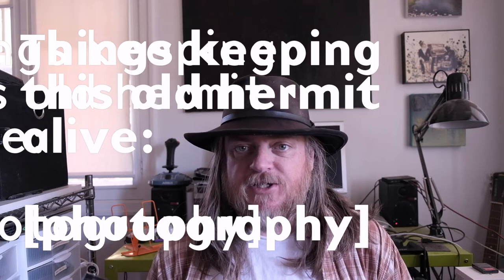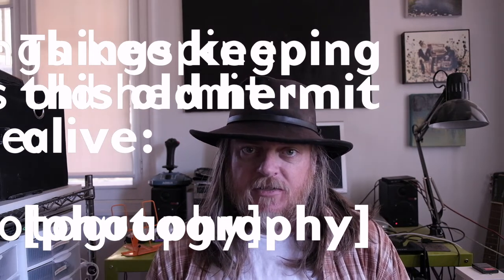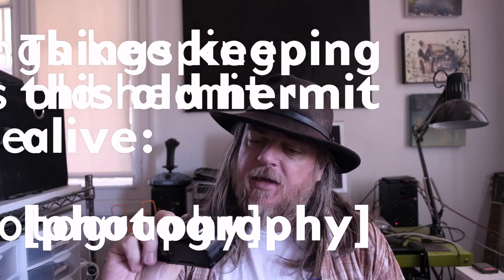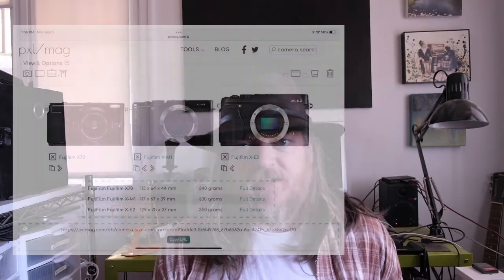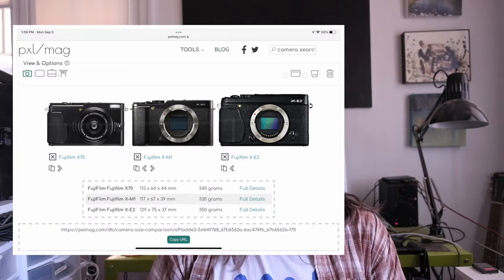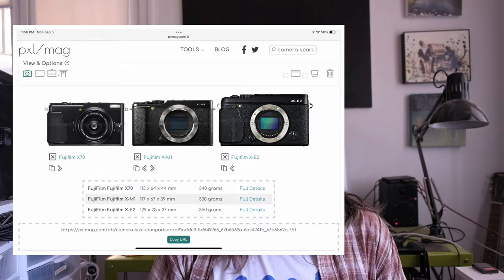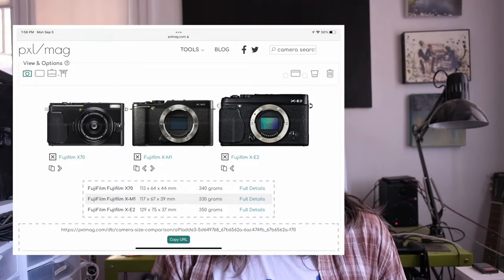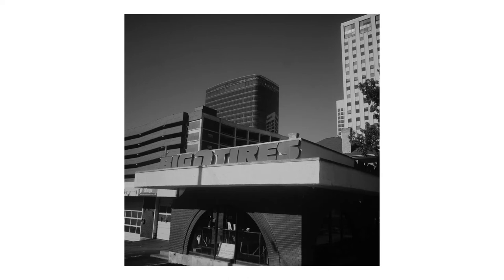Instead of an old X70 or Ricoh GR, get this! (Fuji X-M1 and 18mm 6.3 lens for small lo-fi cheap fun)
More fun with the smallest Fujifilm X-Trans interchangeable lens body - the X-M1. This time with the 7Artisans 18mm f6.3 lens. I've already covered this lens, but this is really where it shines. The X-M1 is near the same height and only a little wider than the Fujifilm X70 compact camera from a few years back. A camera with an 18.5mm lens on an APS-C X-Trans II Sensor. Those can still go for a good price these days. So what if you wanted a Fujifilm camera with that focal length (shared with the likes of the Ricoh GR series)? And pocketable? Well, one way to do it is with the old X-M1 body - an entry level body with an X-Trans I sensor, same as the X-Pro1 and X-E1. But much cheaper and smaller! And if you put the 7artisans 18mm f6.3 'UFO' lens on it - you effectively have a simple point and shoot camera for every day carry where a larger camera might not venture.

Now, this lens is simple - pan focus (everything is effectively in focus), fixed aperture. It's not much thicker than a Fujifilm body cap. You can easily slip this into most pockets. And it's more fun in most cases than a phone. The pictures have their own unique quality to them. They're not bad at all! Just a bit different sometimes. But this is a great lens to have when out and about in daylight.

And then unlike an X70 or other compact camera, you are not stuck with this lens.